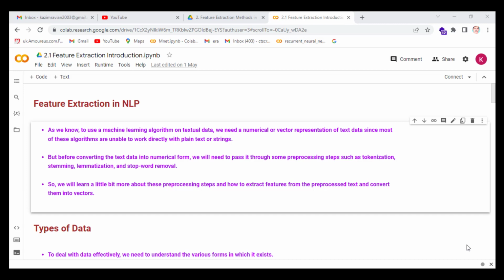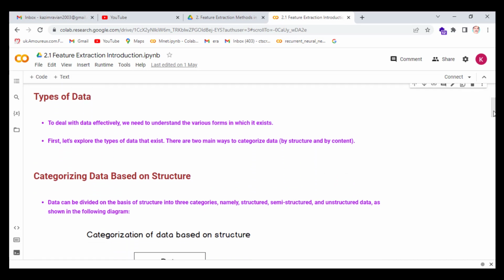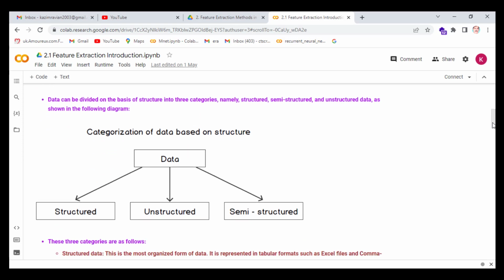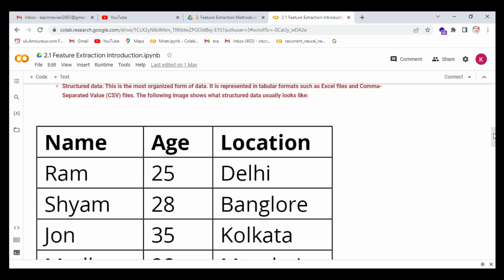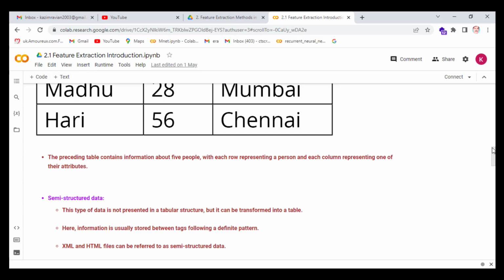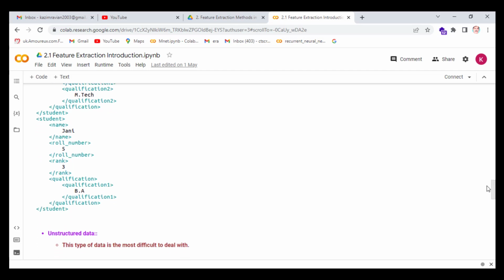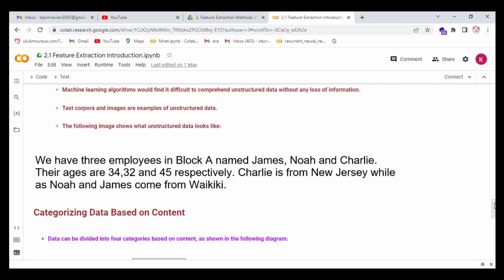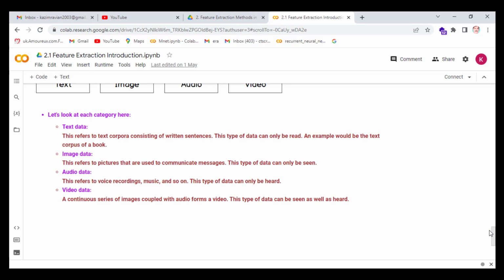Feature Extraction Introduction in NLP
As we know, to use a machine learning algorithm on textual data, we need a numerical or vector representation of text data since most of these algorithms are unable to work directly with plain text or strings.